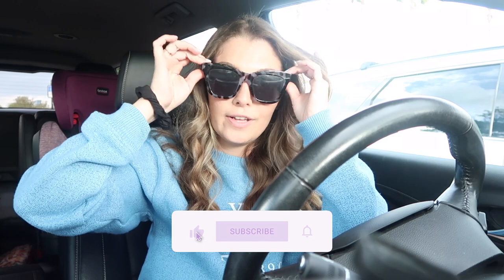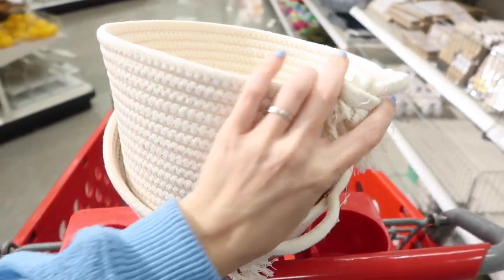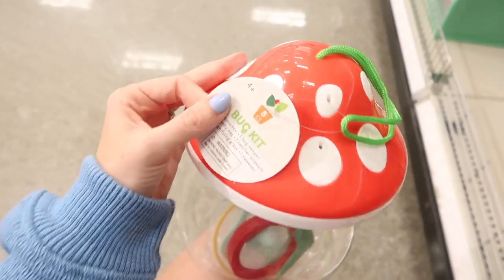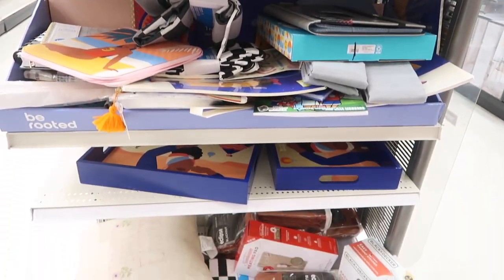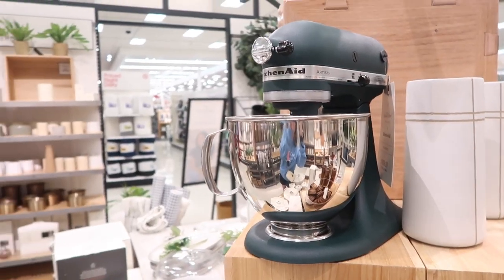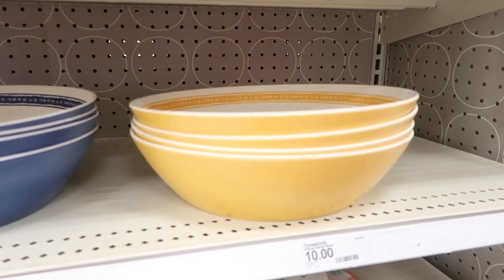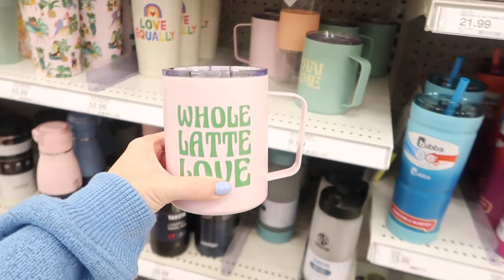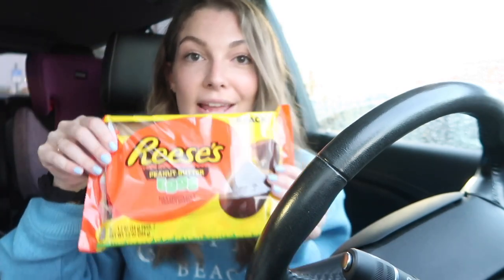NEW! TARGET SHOP WITH ME & HAUL / SUMMER DOLLAR SPOT FINDS / BUDGET-FRIENDLY EASTER BASKET IDEAS 🐣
Lets go shopping at Target! Target Dollar Spot is my favorite section of the store where you can find a variety of inexpensive items that are usually priced between $1 and $5. In todays video we are going to shop and look at  seasonal decorations, stationary, crafts, and other home decor items. I also need to finish the girls Easter Baskets, I'll show you guys my shopping haul at the end of the video and then show you how the Easter Baskets turned out! Target has a wide range of brands and I'm going to show yall today some of my favorites! Some of the brands at Target we are shopping with include: Up&Up, Cat & Jack, Project 62, Threshold, Opalhouse, Hearth & Hand with Magnolia.